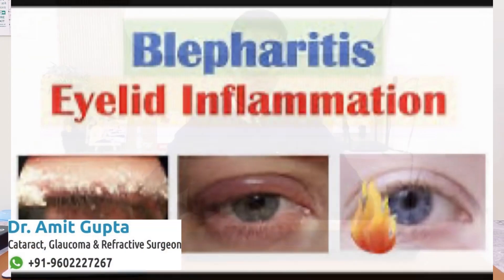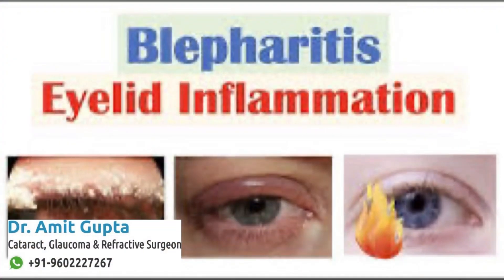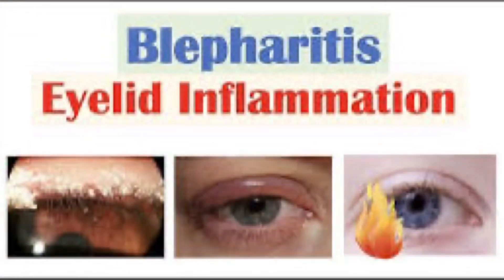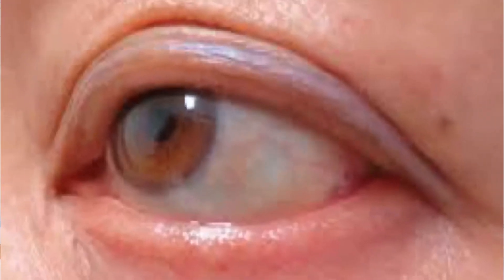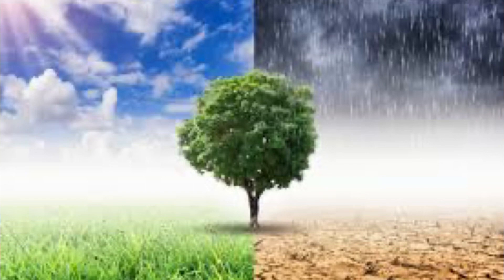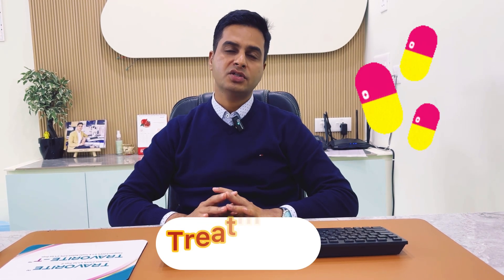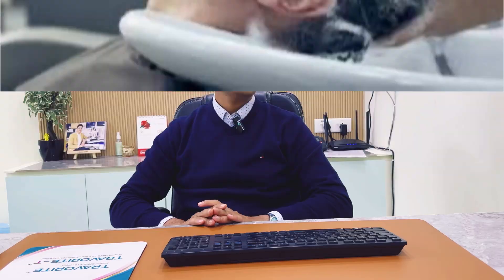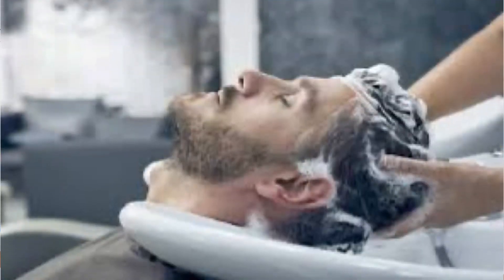आँखों का Dandruff ! क्या करे ?